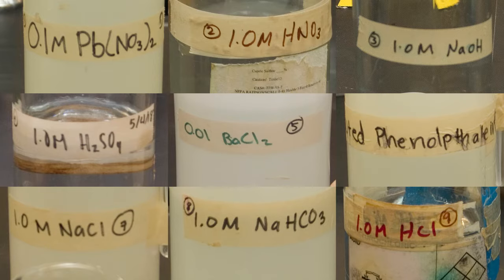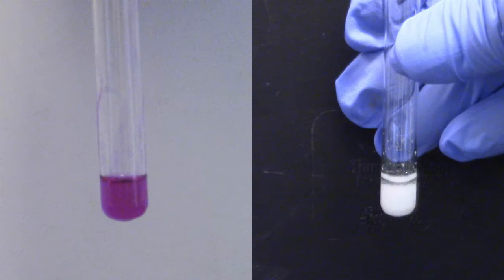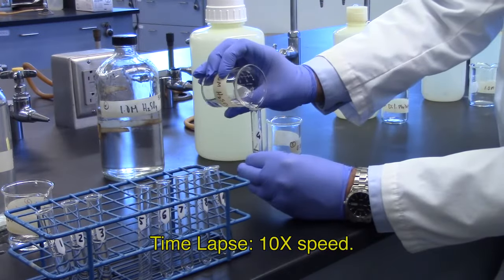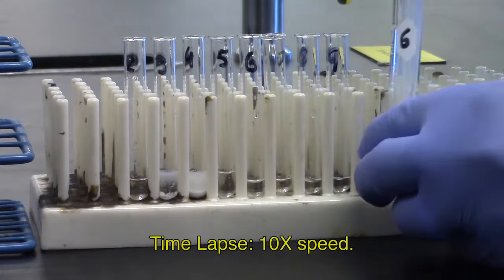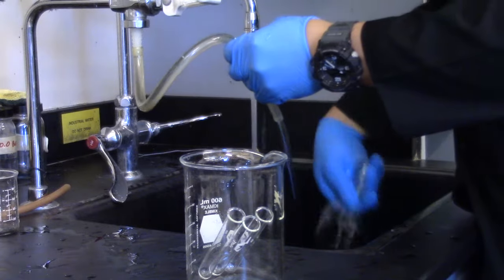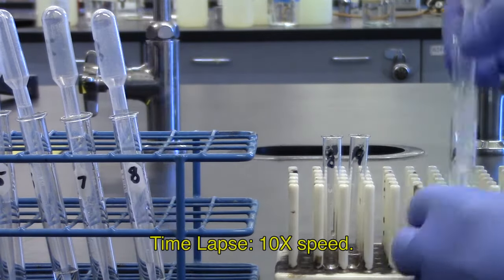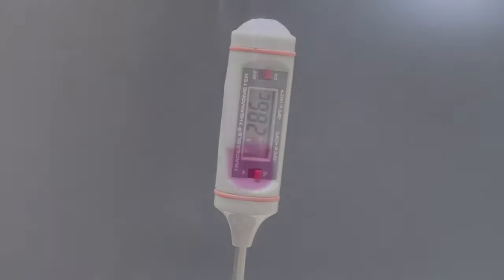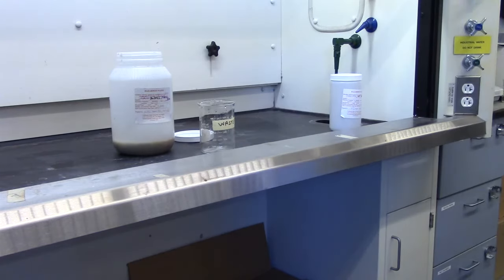Experiment 2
The Nine Bottles: An Exercise in Observation of and Deduction from Chemical Reactions

From: Experiments in General Chemistry